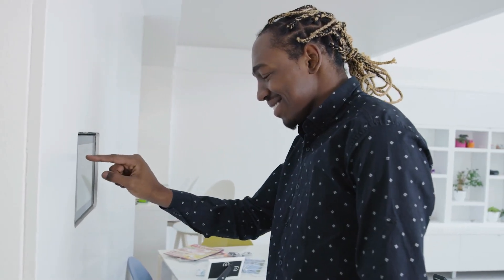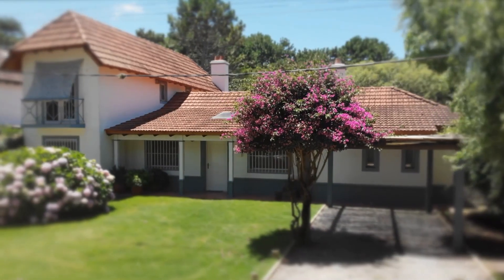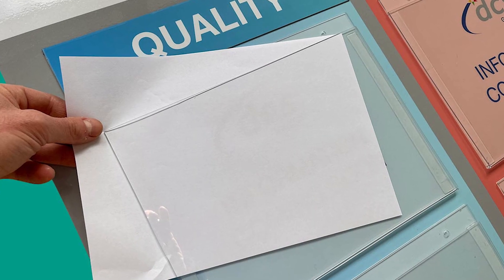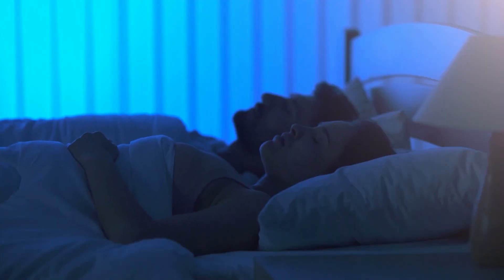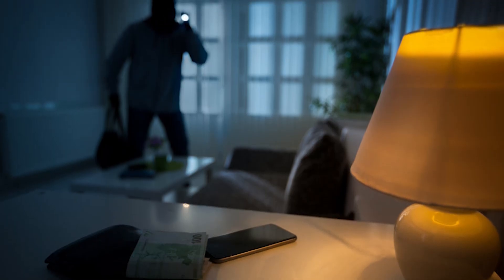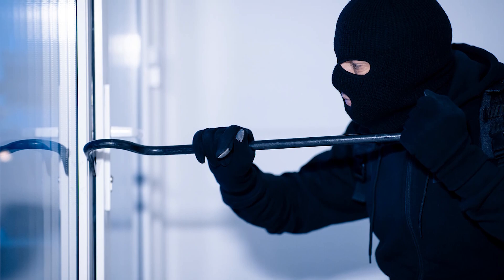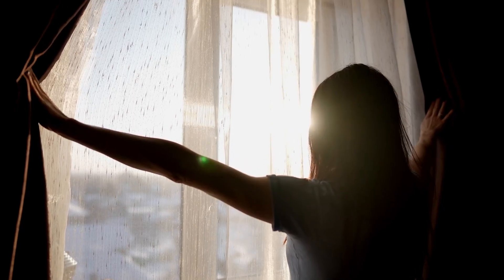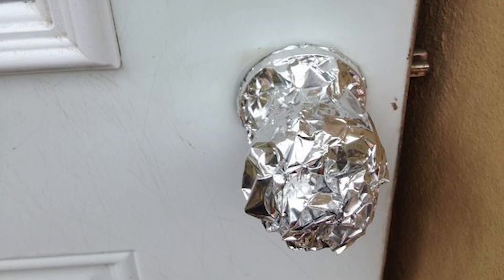Always Put Foil on Your Door Knob, It Will Safe Your Life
Home security is a big concern for many people. No one wants to go through the trauma of a break-in. Living alone or spending long periods of time alone can make you more vulnerable, something intruders will work with. Luckily there are a few simple things you can do to protect your home without having to spend a lot of money on expensive home security systems. While these home security systems can be great they aren’t accessible to everyone but these hacks will allow you to keep your home safe and secure. Let’s take a look at how always putting aluminum foil on your door knob and other simple hacks can save your life.